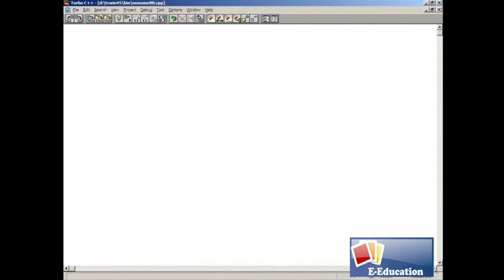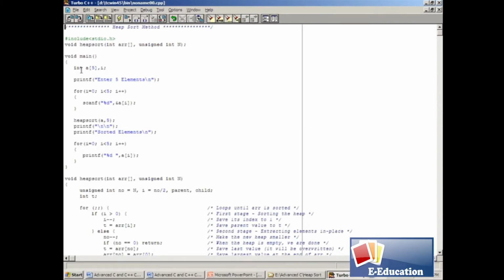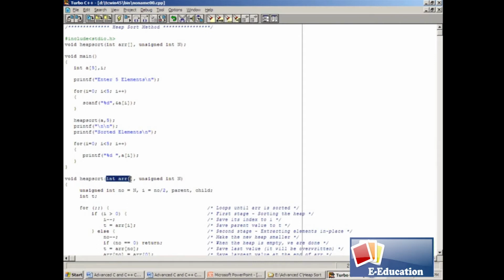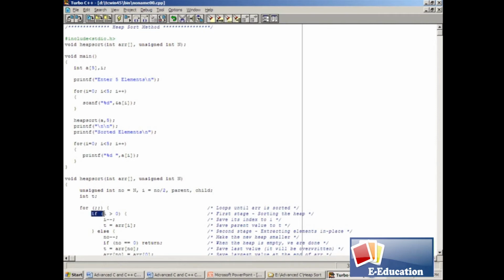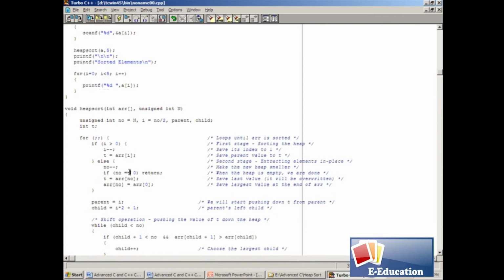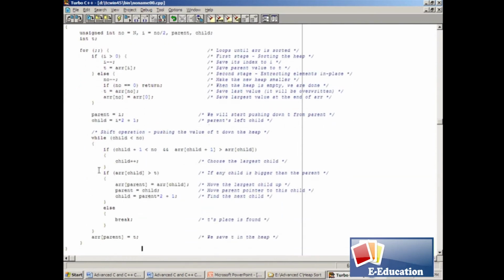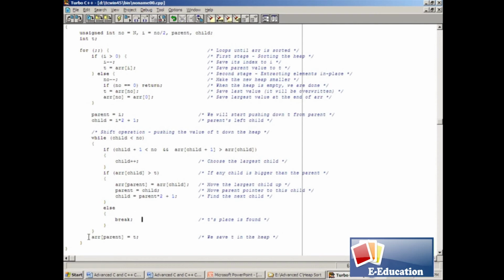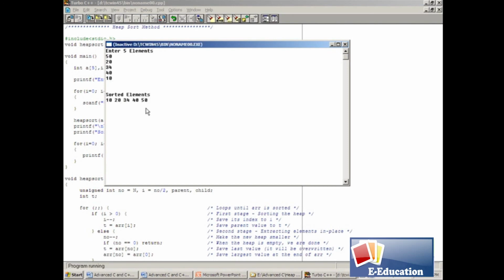19# Heap Sort/Advance C Programming Video Tutorials for Beginners/2018